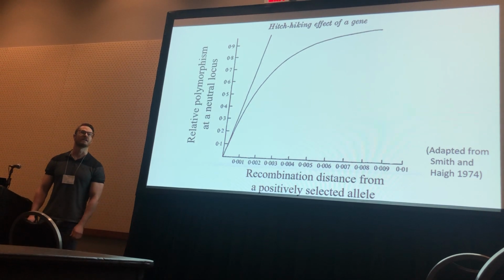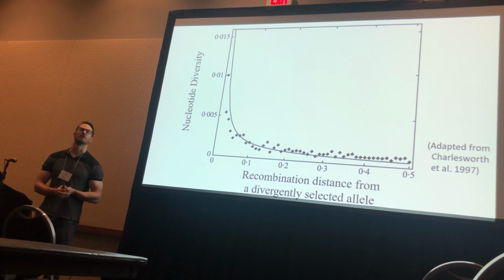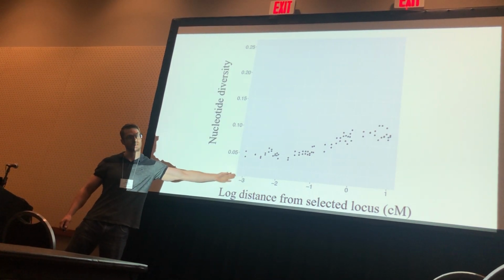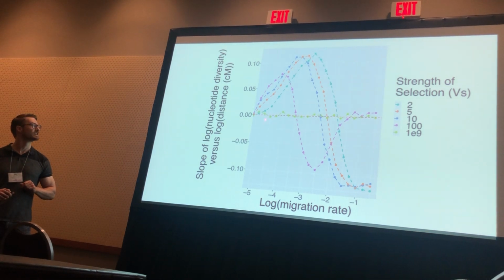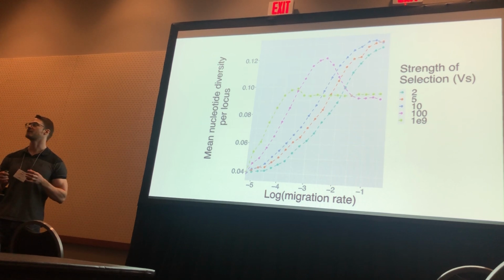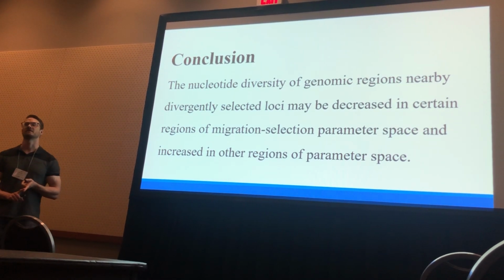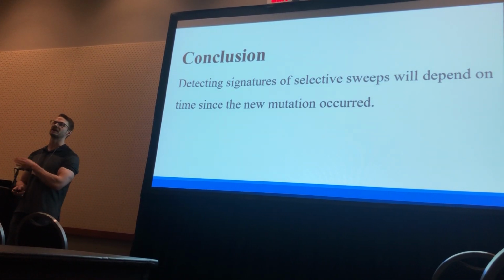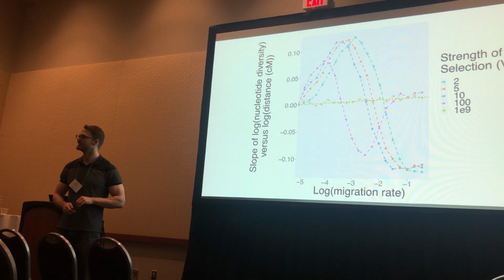Jasper: Nucleotide Diversity at Neutral Loci Flanking a Divergently Selected Locus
Nucleotide Diversity at Neutral Loci Flanking a Divergently Selected Locus: A Simulation Study